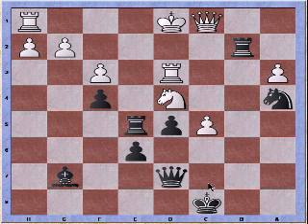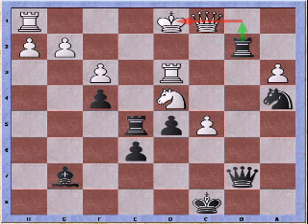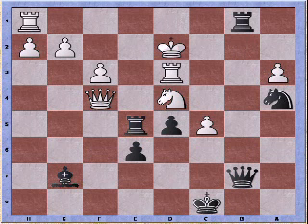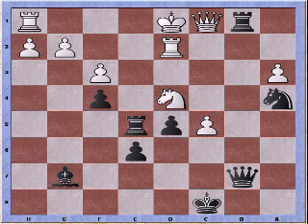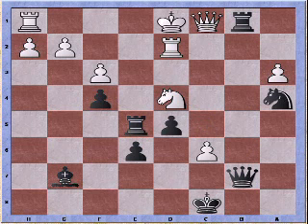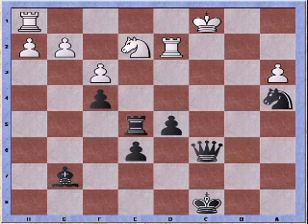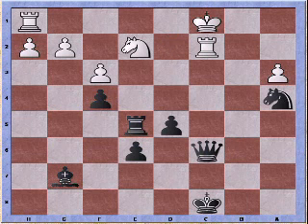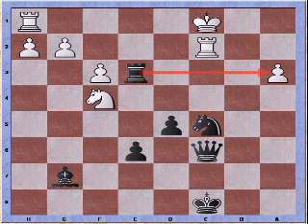Bastiaan versus crafty (3/3): Fred defense (annotated)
Me playing against the computer program crafty, annotated.